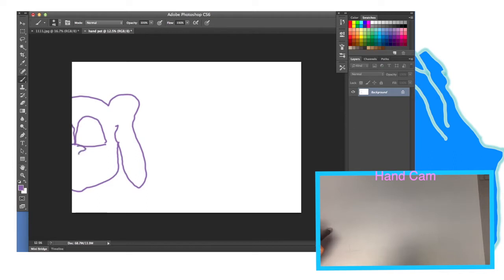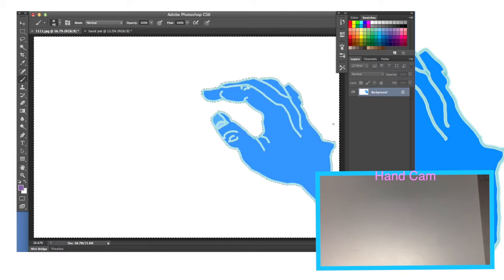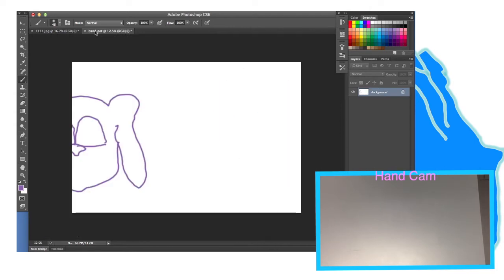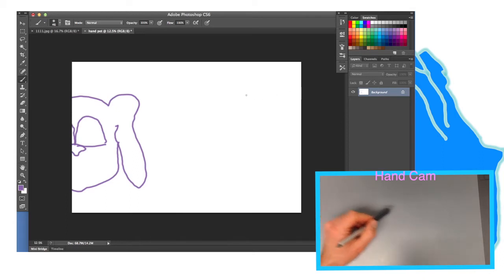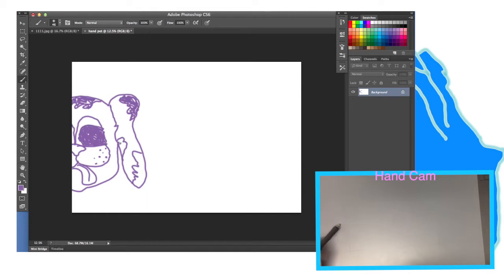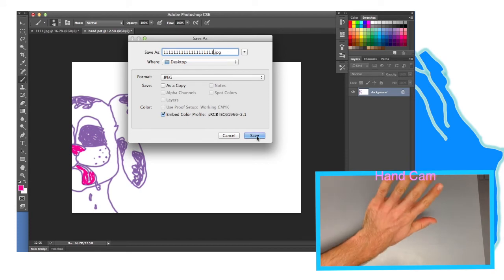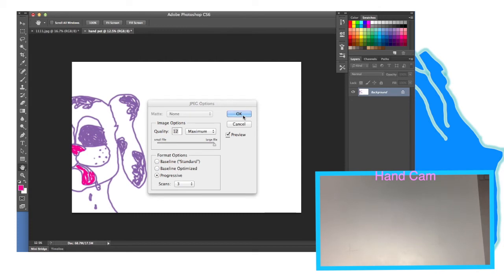Wacom, TX Episode 47: Hand1111111111111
WACOM, TX is an artist's comedy HOW TO channel. Professional Artists Chris Kerr and Jay Meyers take you on a learning journey. They walk you through the steps of critiquing and creating fine art, and animation. Watch as they let the creative juices fly!

In this episode Chris Kerr and Jay Meyers are back together to celebrate their friendship and Hands. In a very bazaar and unfortunate premonition of disaster for Chris, they joke about him getting in a bicycle wreck. One weeks after recording this Chris actually gets in a serious accident (he has recovered now). In this episode they talk about the importance of hands and go back to an older style of their show. Wear helmets and enjoy the show.

Current Wacom, TX theme song sampled from the single Pretty Pretty Paula courtesy of Christian Carpenter Fields.